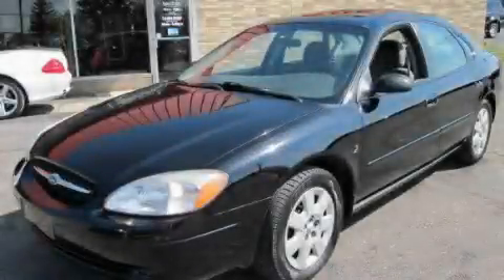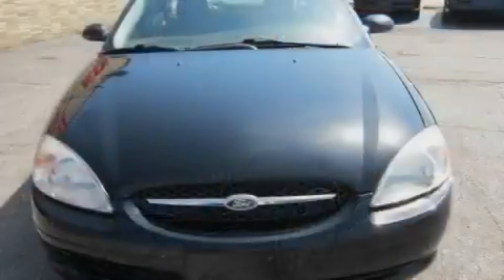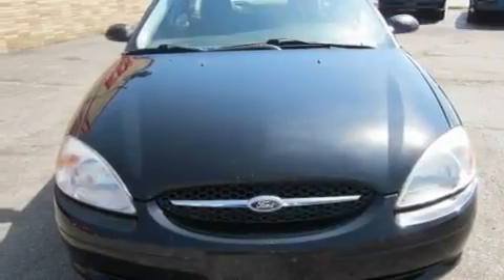2001 Ford Taurus Akron OH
Year: 2001
 Make: Ford
 Model: Taurus
 Engine: 3L 6-Cylinder
 Trans.: automatic
 Exterior: Black
 Miles: 105,005
 Interior: Medium Graphite

 Pre-Owned 2001 Ford Taurus Brunswick OH